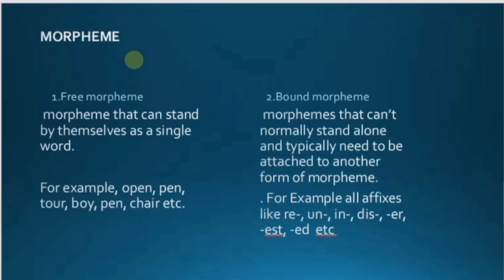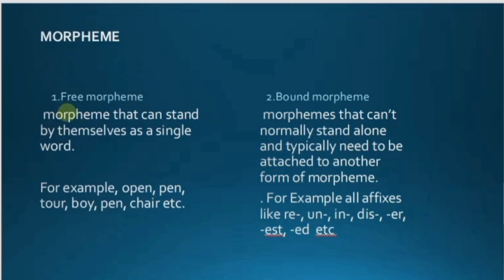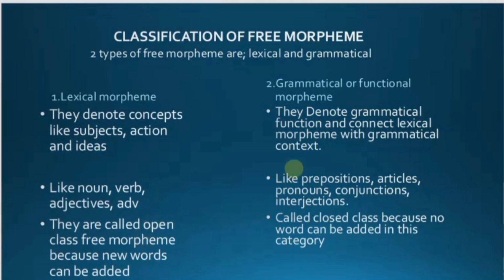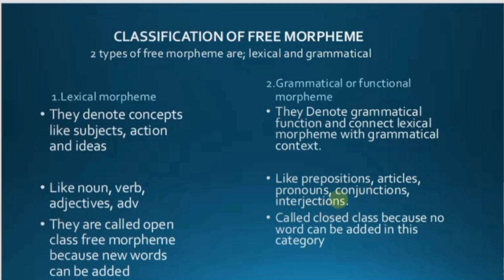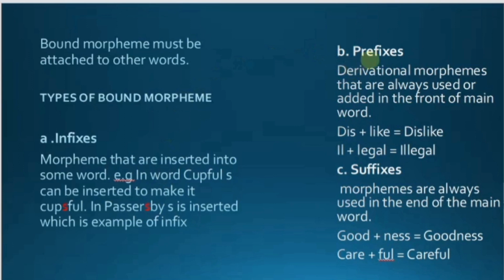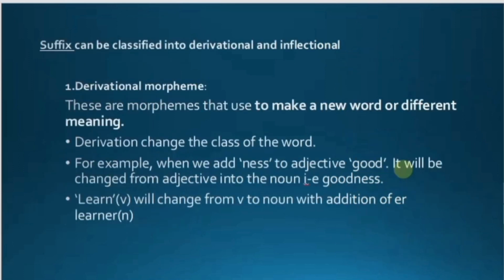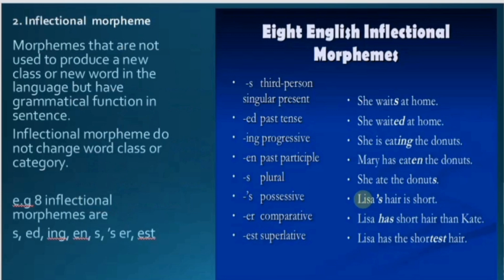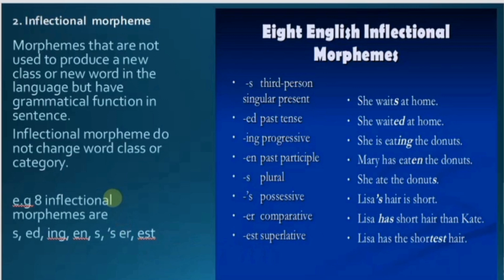Classification of morpheme